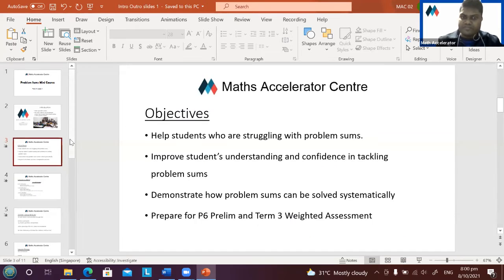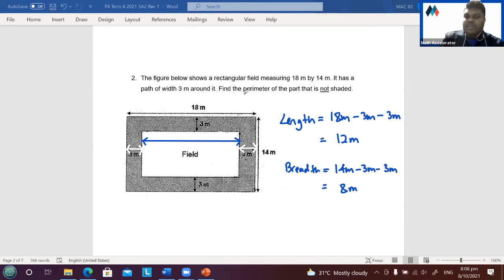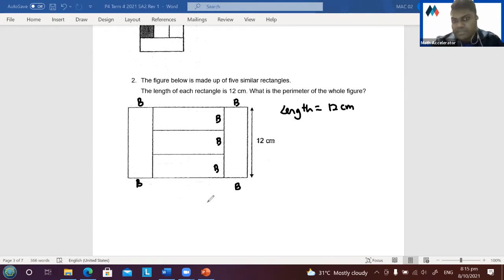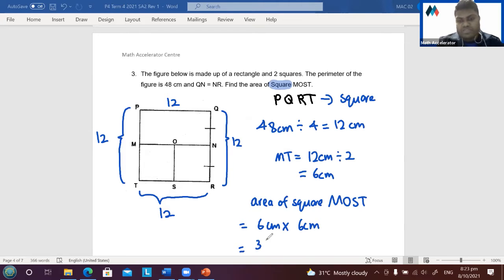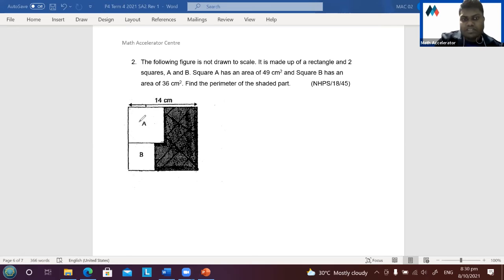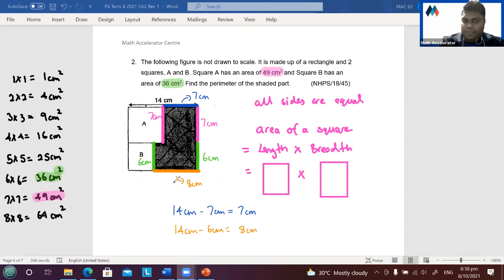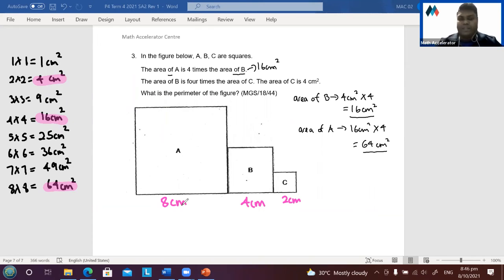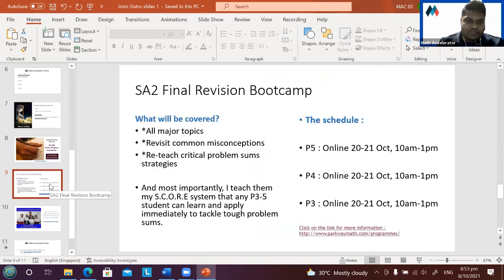P4 2021 SA2 Mini Rev 1